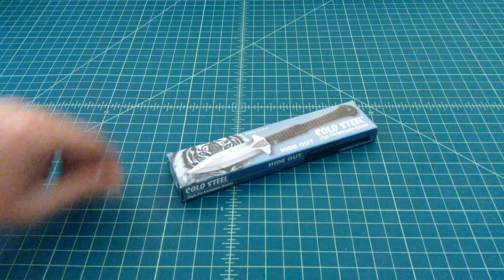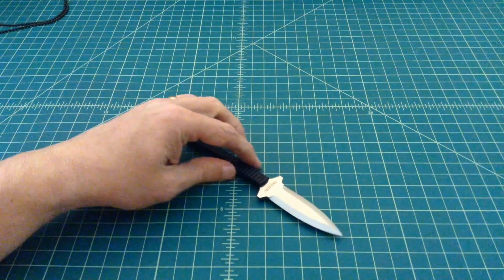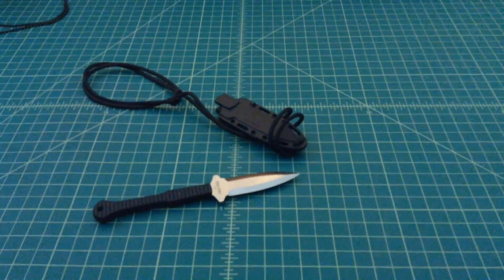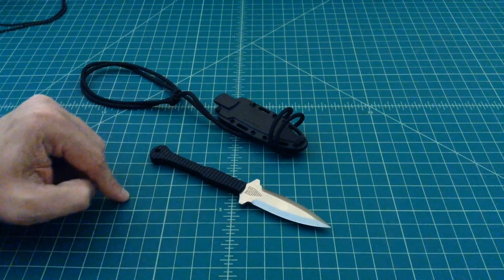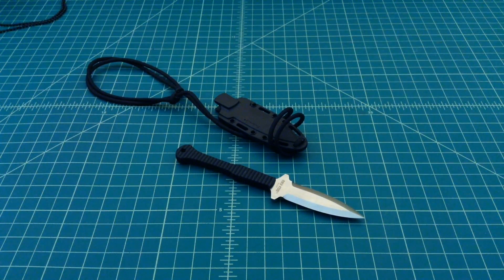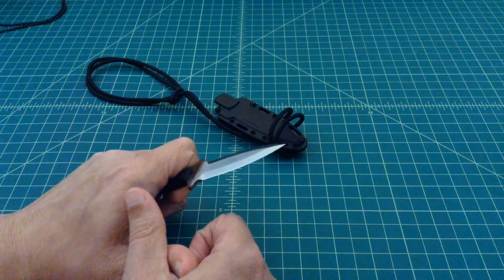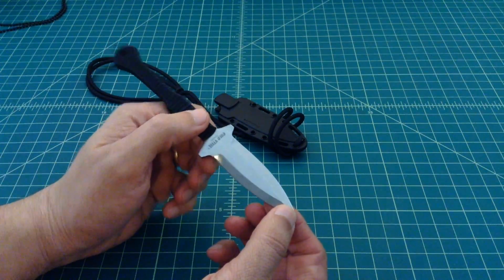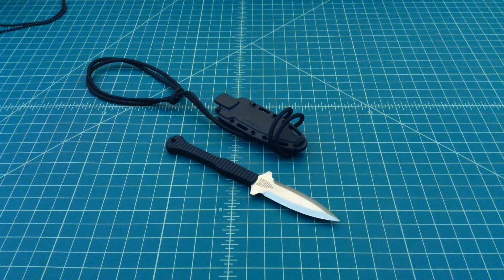Cold Steel Hide Out Neck Knife - TheSmokinApe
Just a quick video where I talk about the Cold Steel Hide Out Neck Knife.  This is a lightweight dagger style knife that has two cutting edges that is easily carried around your neck.  Always make sure to check you local laws before you decide to EDC / Everyday Carry any type of knife...

Specifications:
Blade Length: 3"
Overall Length: 6 1/2"
Steel: Japanese Aus 8A Stainless
Weight: 1.9 oz
Blade Thickness: 3 mm
Handle:3 1/2" Long Griv-Ex™
Sheath:Secure-Ex® Neck Sheath With Bead Chain Lanyard

Thanks,
TheSmokinApe